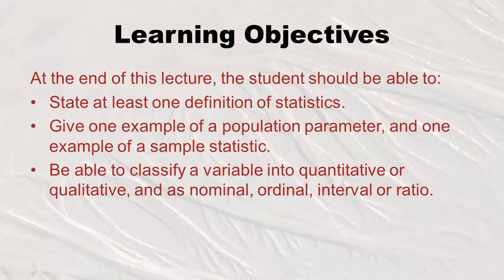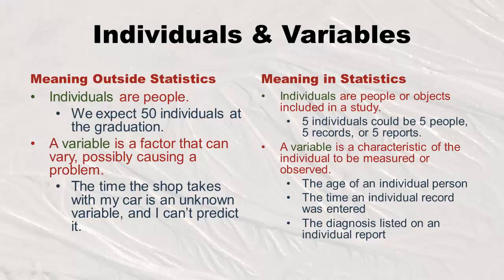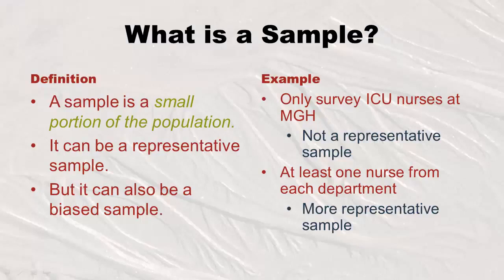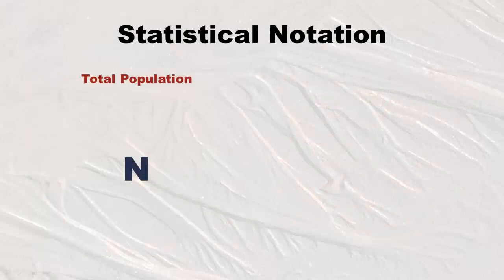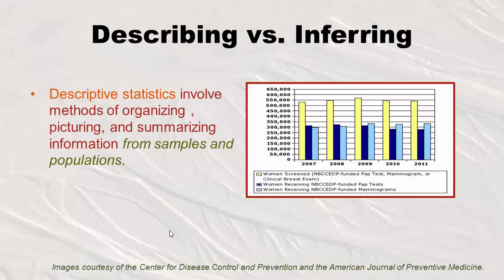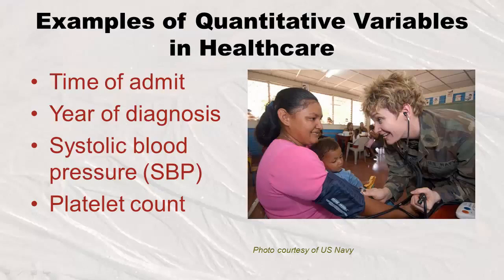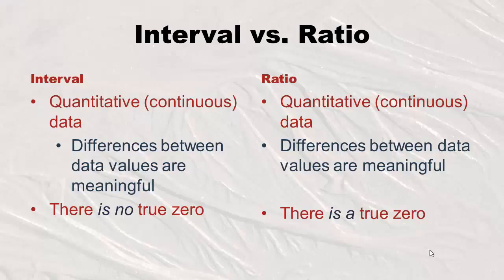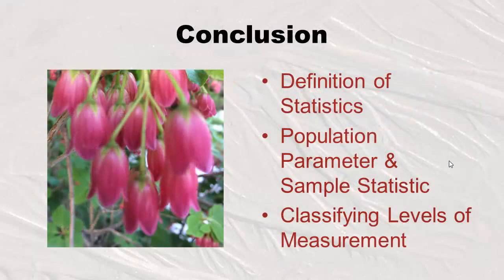Chapter 1.1: What is Statistics? Healthcare Perspective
In this video, Monika Wahi lectures to Laboure College students in her Essentials of Statistics class.
Want to follow along? Get “Understanding Basic Statistics” by Brase & Brase:
Want to download the slides? Go here:

Try Monika's courses on LinkedIn Learning:
Try Monika's new ***FREE*** course in Understanding Research Forms, Surveys, and Instruments:

Follow Monika on LinkedIn for updates and to know about future live streams:
Sign up for Monika’s weekly e-newsletter with links to data science learning resources:
Follow Monika's educational feed on Twitter:
Follow Monika's data science blog:

00:16 Learning objectives
00:42 Topics to be covered in lecture
01:08 Thinking of how to define statistics
01:15 Introduction to concepts in statistics of individuals and variables
01:36 A few definitions of statistics
02:52 Statistics is used to help us make decisions
03:11 Example: Using statistics to figure out what to put in the influenza vaccine each year
03:46 Why you can get the flu vaccine and still get sick
04:07 Informal meaning of terms “individuals” and “variables”
04:33 Meaning of “individual” in statistics – and examples
05:18 Meaning of “variable” in statistics – and examples
05:53 More examples of individuals and variables in healthcare
06:34 Statistics aids in decision-making in healthcare and guides processes
07:07 Introduction to population parameters and sample statistics
07:36 Definition of “population” in statistics with example
08:55 Definition of “sample” in statistics with example
10:00 Difference between data from populations and samples
10:28 Definition of census
10:54 Description of sample data
11:37 Example of population-level data: Medicare (check out this link for some public Medicare data:  )
12:42 Example of population-level data: United States Census (see here:
13:05 Example of sample data: Medicare Beneficiary Survey (MBS) (data available here:  )
13:43 Example of sample data: American Community Survey (ACS) (data available here:  )
14:30 Statistical notation for populations and samples
15:15 Introduction to parameter vs. statistic
15:27 Definition of “parameter” (with example)
15:43 Definition of “statistic” (with example)
16:35 Examples of parameters and statistics based on the same population
17:45 Verbal clues you can look for to tell if the person is talking about a parameter vs. a statistic
19:06 Introduction to descriptive compared to inferential statistics
19:42 Definition of descriptive statistics
20:29 Definition of inferential statistics
21:29 Identifying population parameters compared to sample statistics to make sure you know what you a